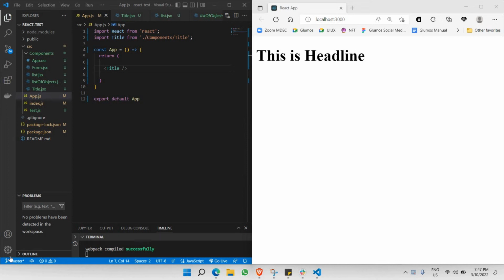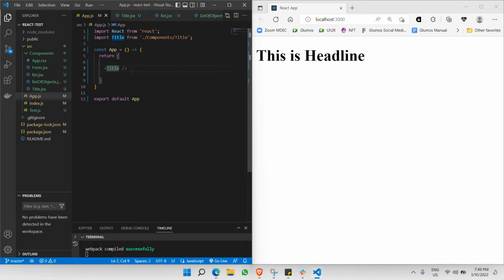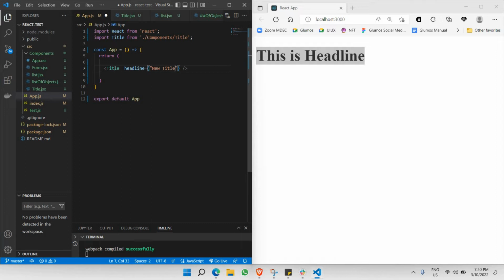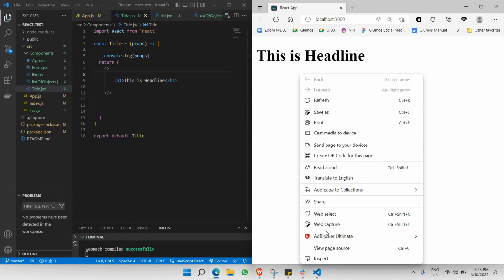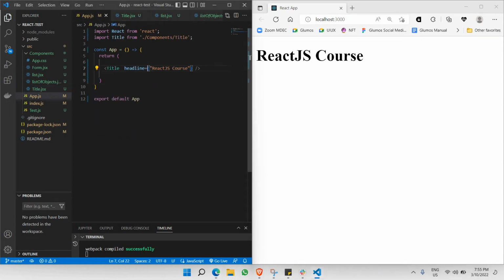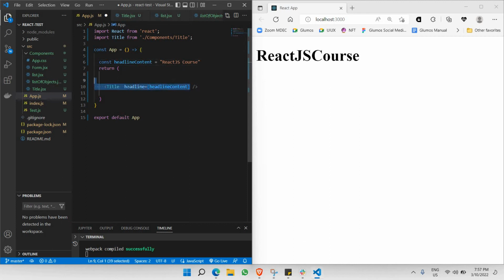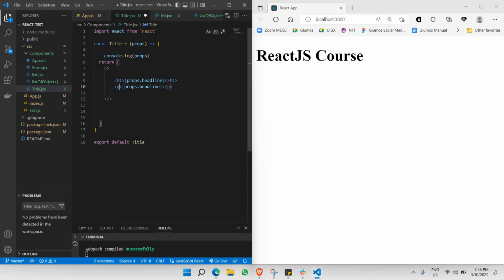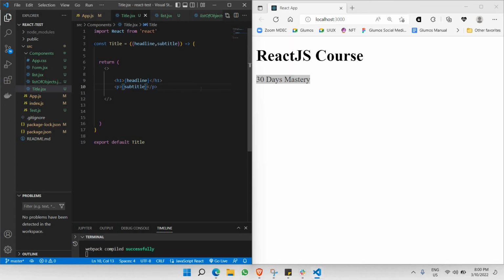Props & Destructuring Props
1. Props & Destructuring Props.

✨ Tags ✨
"react" "6"
"react js" "5"
"reactjs" "4"